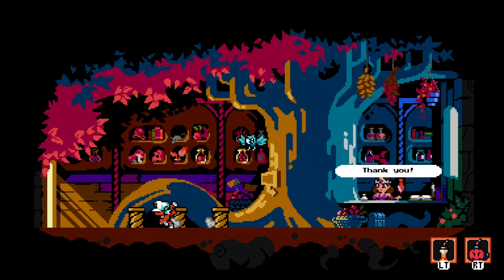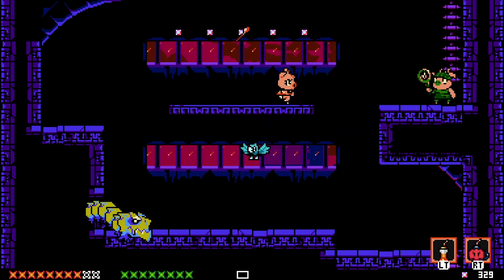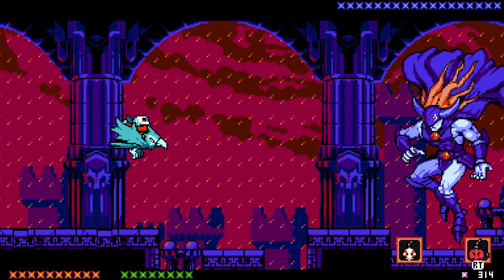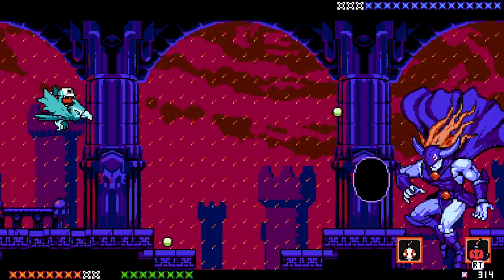Bat Boy - 13 - North Tower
0:00 Shopping
0:47 Dark Keep revisit
2:26 More shopping
2:52 North Tower
9:27 Lord Vicious
16:48 Vicious Maximus
25:19 Credits